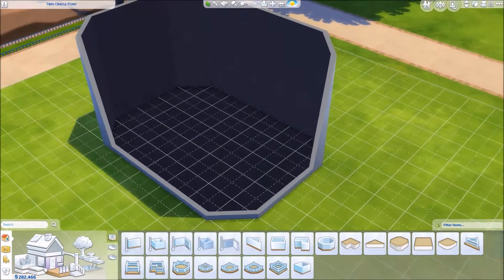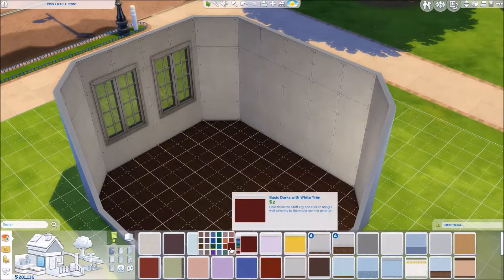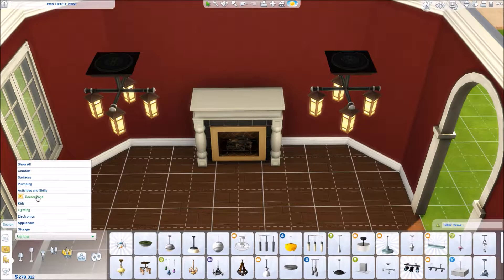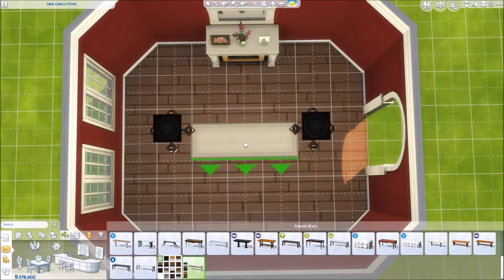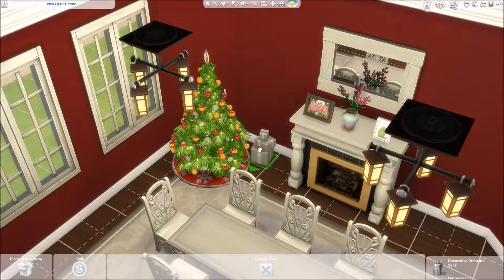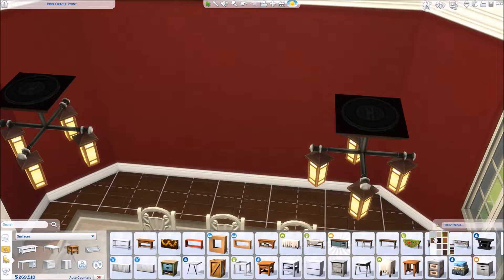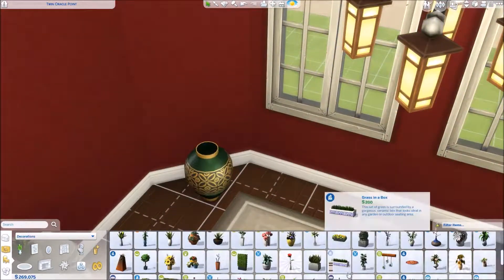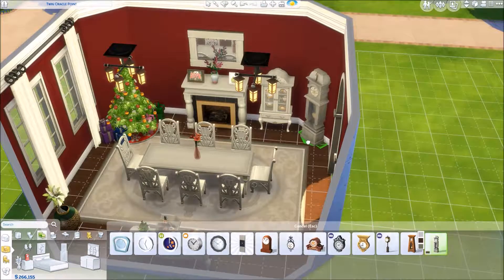Time for Turkey Speed Build HAPPY THANKSGIVING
Happy THANKSGIVING my dears!!! Enjoy your holiday and be CAREFUL if you are shopping black Friday!! WE GOT A MAXIS FAVE FOR THIS ROOM!!

Additional Music By Peter Rudenko